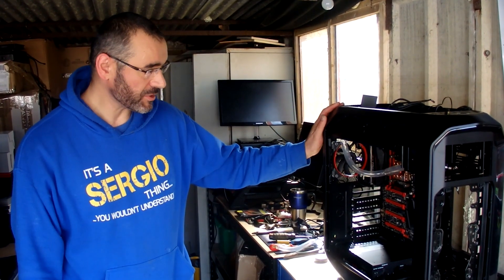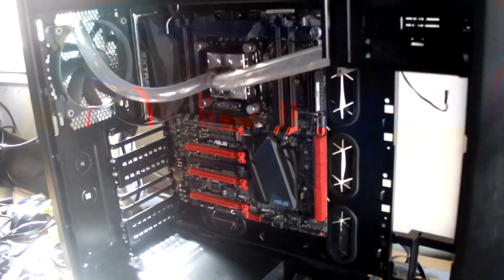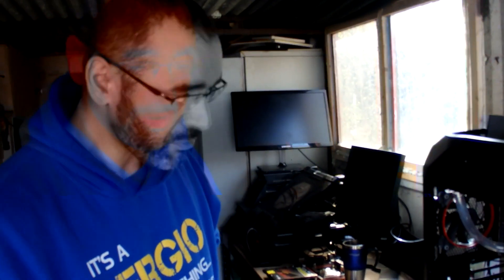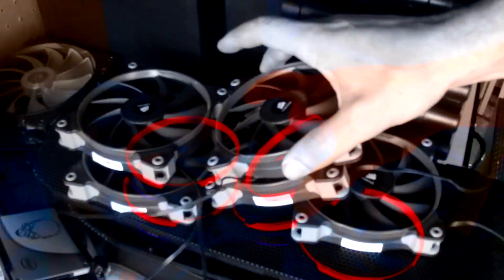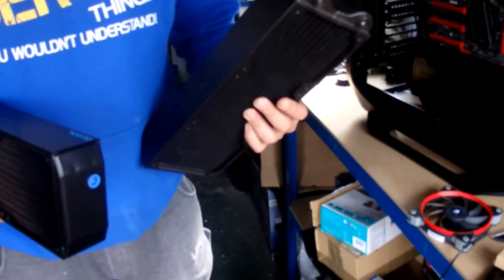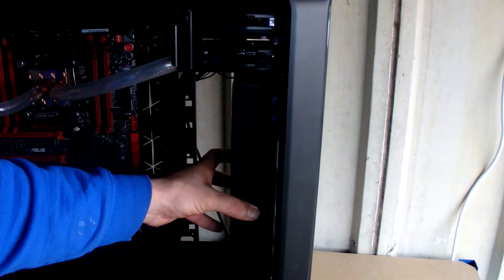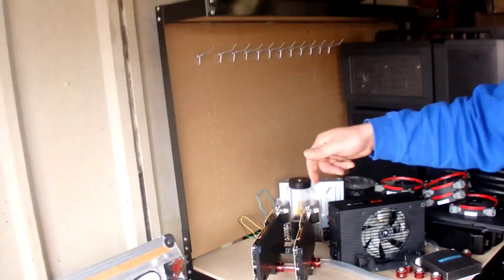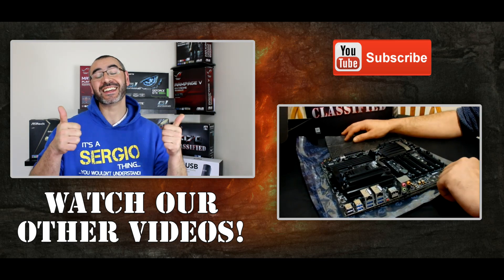PcShed Strips Custom Watercooled Gaming PC to Barebones Vlog Part 3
So the Aphacool parts did not arrive as scheduled so I decided to do the full stripdown of the Asus Rampage Extreme X99 PC Build, a bit of a clean and get it ready for the new 16mm hard tubing cooling system which will be made from scratch.

Apologies for the video quality but soon to be sorted as future videos will be recorded using a Canon 70D with Rode Video Mic Pro.
Some can be used once, others can be used multiple times. When you use these links it shows that Pc Shed is referring business to these companies and in return we get the resources we need from them to keep doing the best tech content for you guys via Youtube and Twitch!